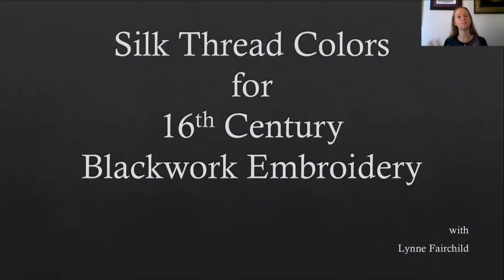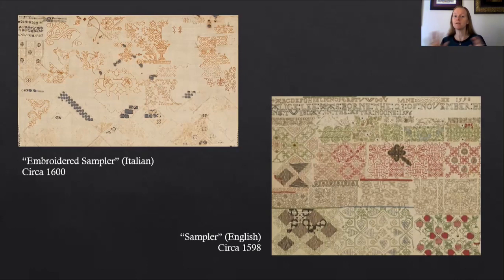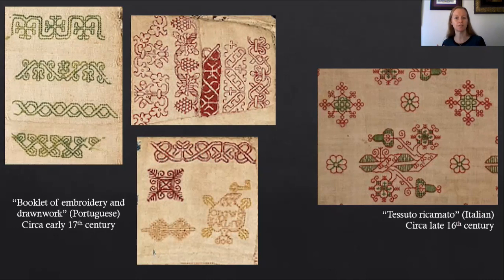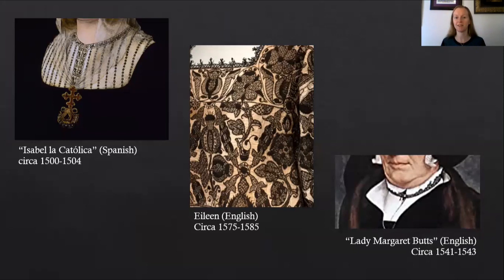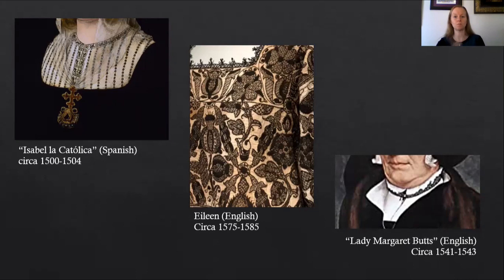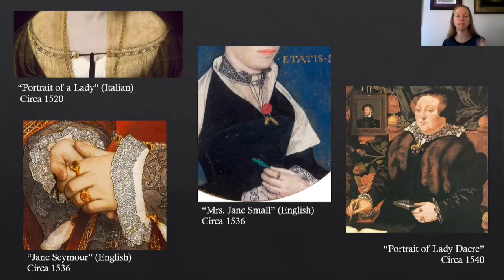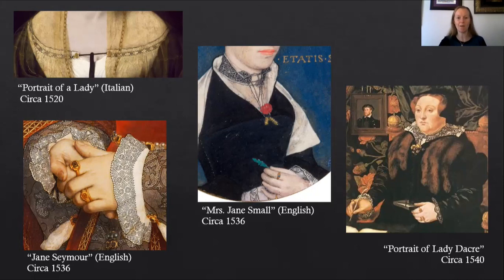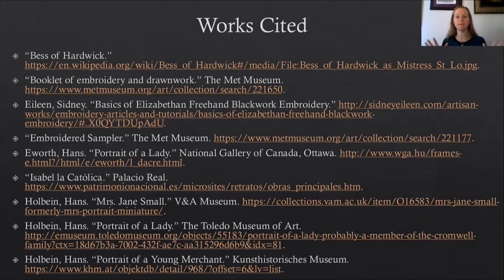Colors of Silk Thread for 16th Century Embroidery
Recently at a historical reenactment event, I was asked what colors were historically accurate for silk thread on European embroidery in the 16th century. Follow along as I review different colors used, as well as what colors were used on which items.

Blackwork embroidery is also known as double-running stitch or Holbein stitch. Historically, it was typically found as black silk thread embroidered on white linen in a reversible stitch.

For more historical information (plus a step by step on how to begin) on blackwork embroidery, please visit:

- Hoop Frame
- Linen Fabric
- Craft Stand

Picture credits: Jesse Weber, Verena Entenwirth, and Serena Kimbalwyke

- “Booklet of embroidery and drawnwork.” The Met Museum.
- Eileen, Sidney. “Basics of Elizabethan Freehand Blackwork Embroidery.”
- “Embroidered Sampler.” The Met Museum.
- Eworth, Hans. “Portrait of a Lady.” National Gallery of Canada, Ottawa.
- “Isabel la Católica.” Palacio Real.
- Holbein, Hans. “Mrs. Jane Small.” V&A Museum.
- Holbein, Hans. “Portrait of a Lady.” The Toledo Museum of Art.
- Holbein, Hans. “Portrait of a Young Merchant.” Kunsthistorisches Museum.
- Holbein the Younger, Hans. “Jane Seymour.” Kunsthistorisches Museum.
- Holbein the Younger, Hans. “Lady Margaret Butts.” Isabella Stewart Gardner Museum.
- Holbein the Younger, Hans. “Portrait of a Boy with a Marmoset.” Kunstmuseum Basel.
- “Panel of Blackwork.” The Met Museum.
- “Portrait of a Young Lady.” The Met Museum.
- “Tessuto ricamato.” Museo del Tessuto.
- Veneto, Bartolomeo. “Portrait of a Lady.” The Museum of Fine Arts, Houston.